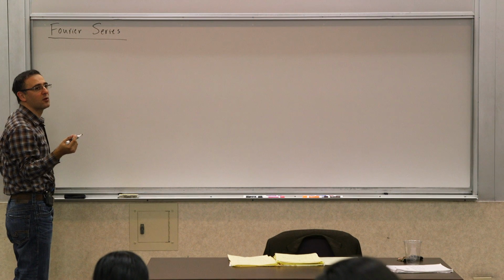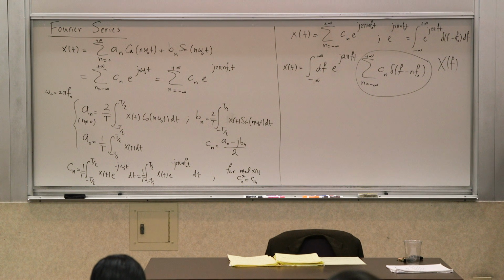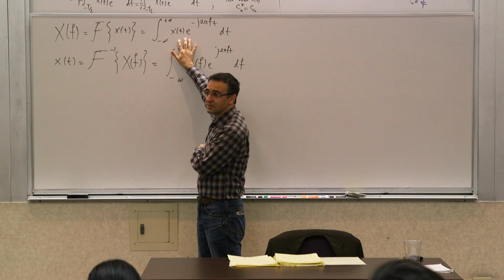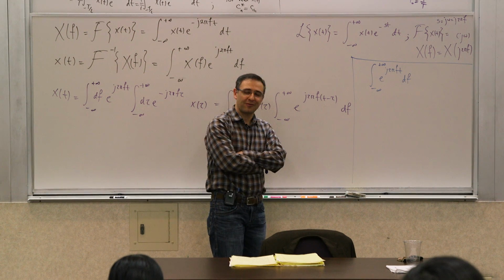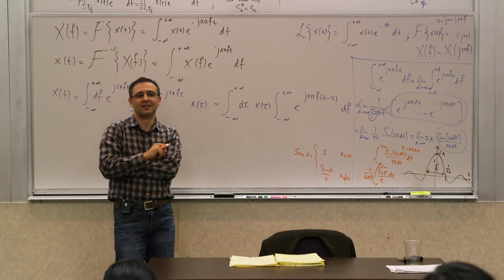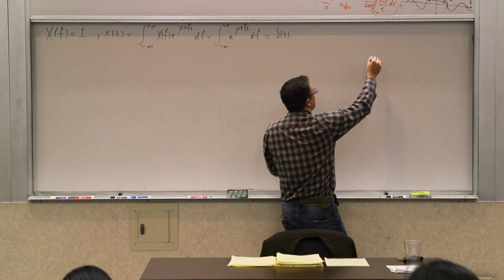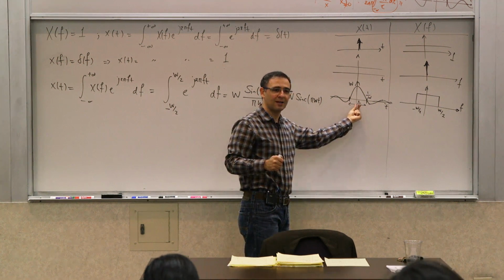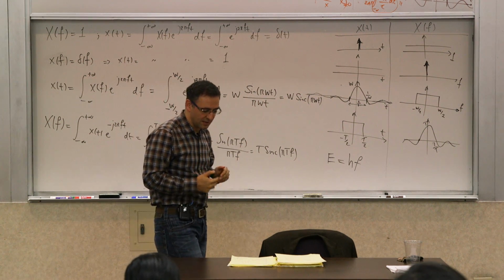034. Fourier Transform: Spectrum, Time and Frequency Duality, Impulse, Sinc, Box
Fourier Transform: Detailed Derivation,  Spectrum, Impulse, Sinc Function, Brickwall

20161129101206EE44